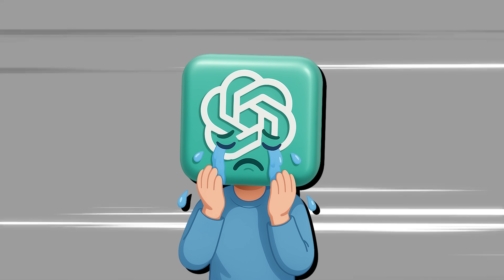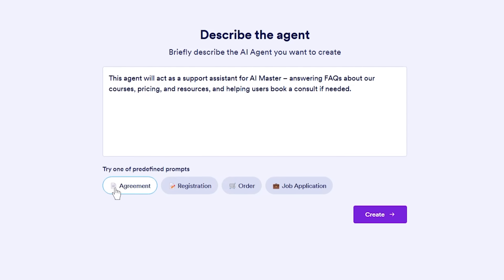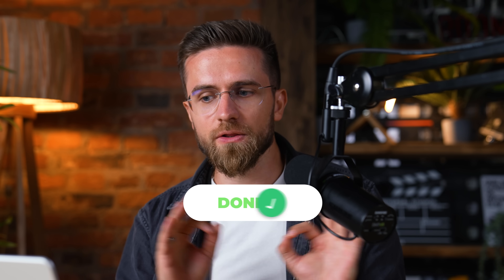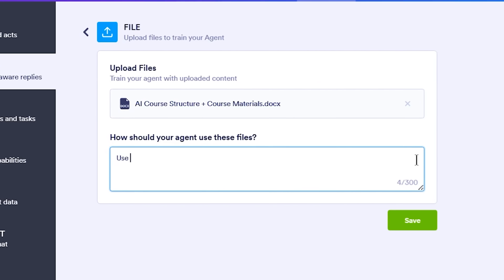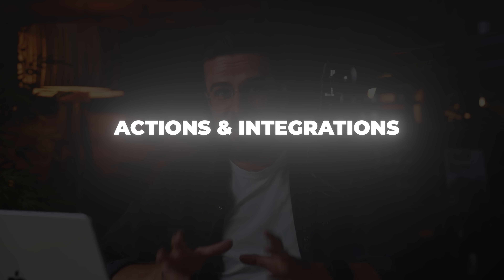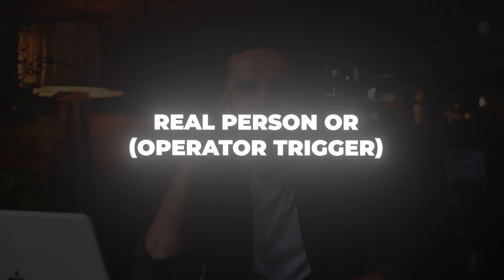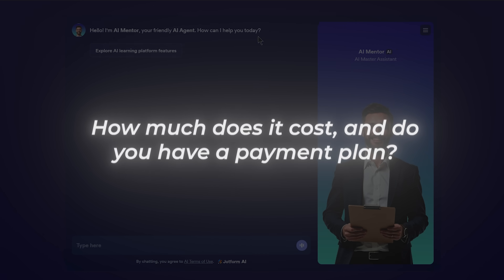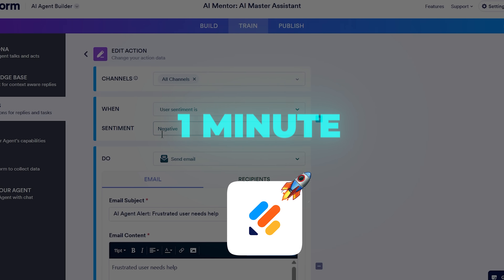ONE Thing ChatGPT Agent Can’t Do — Use This AI Tool Instead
The new GPT agent can chat and operate a browser, but can it actually close deals for you? In this live build we take Jotform’s brand-new AI Agent from blank canvas to fully-deployed support bot that answers FAQs, books calls, and escalates angry customers—all with zero code. Watch me train it using website pages and PDFs, set sentiment triggers that ping my inbox, and embed the widget on any site in 30 seconds. By the end, you’ll have a frontline assistant smarter than ChatGPT and two freebies: a Knowledge-Base checklist plus my automation SOP. Perfect for freelancers, course creators, and SaaS founders drowning in repetitive emails. Hit play, steal the workflow, and let AI win back your day!

0:00 – Why GPT Agent Isn’t Enough
0:48 – What Jotform AI Agent Can Do
1:08 – Building the Agent from Scratch
2:20 – Customizing Look & Persona
4:02 – Feeding the AI Real Knowledge
7:04 – Setting Triggers & Actions
10:11 – Live Testing the Bot
12:28 – Embedding on Your Website
13:54 – Real-World Use Cases
14:50 – Final Thoughts & BONUS